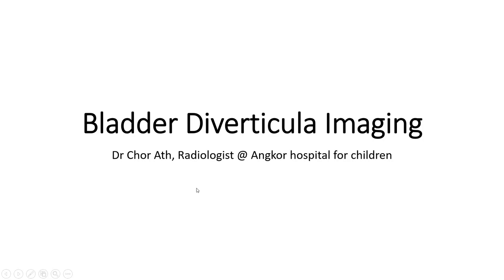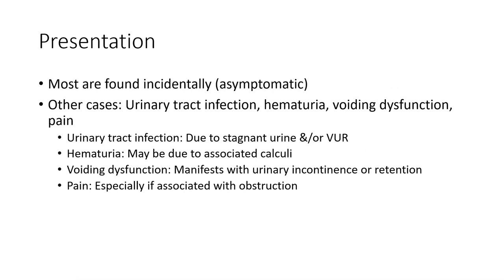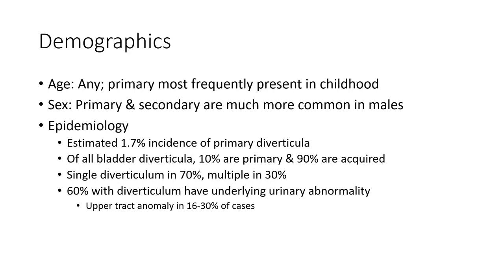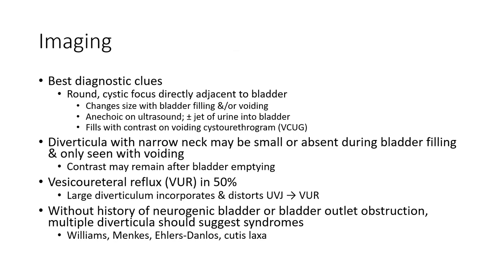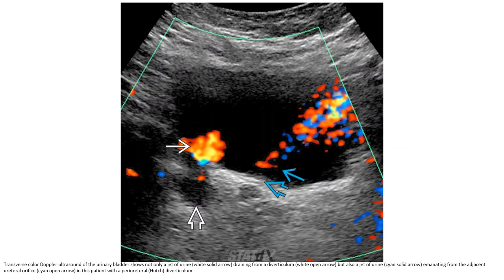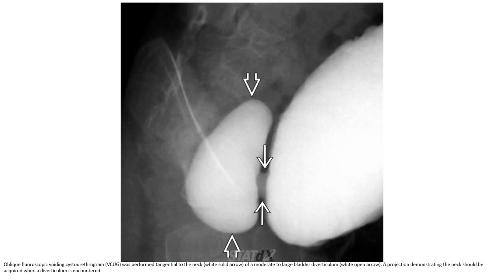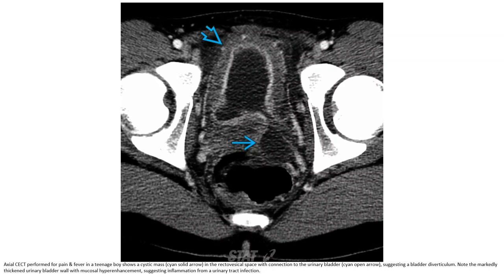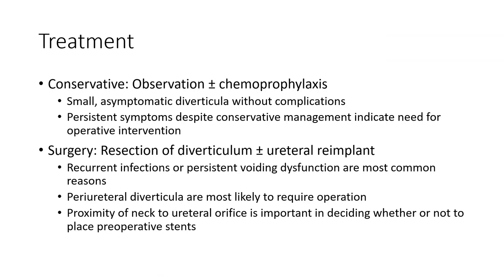Bladder Diverticula Imaging